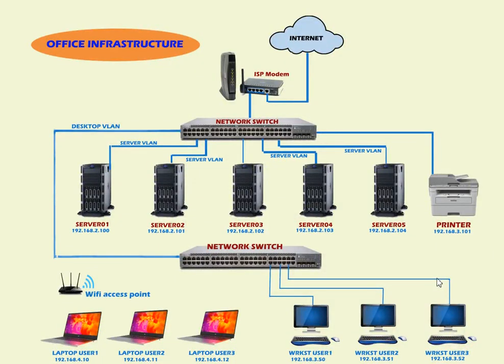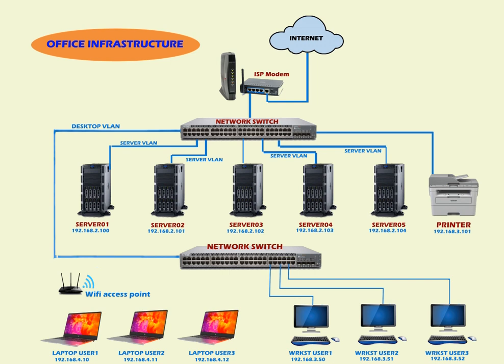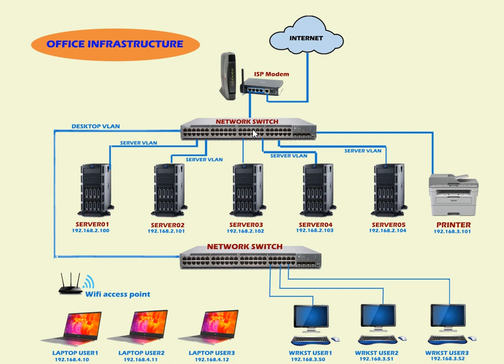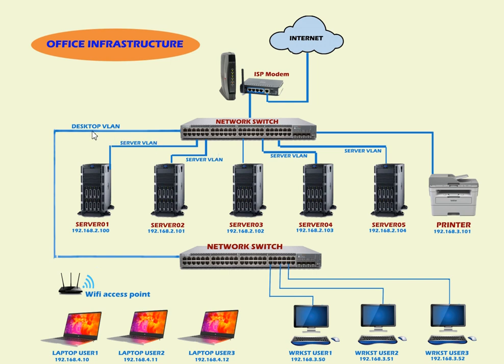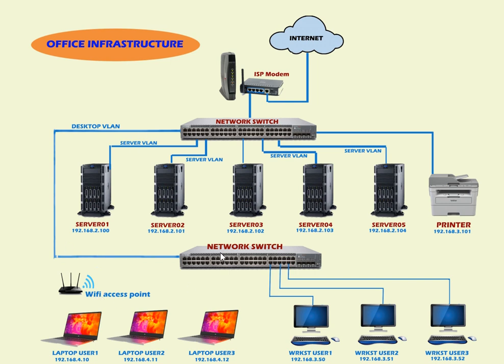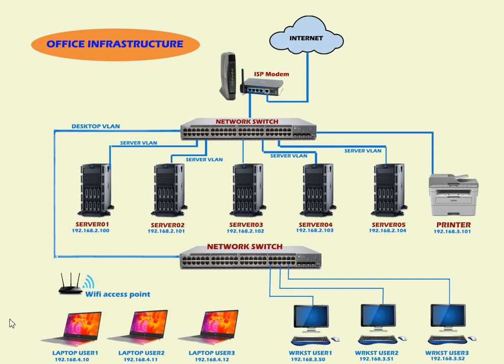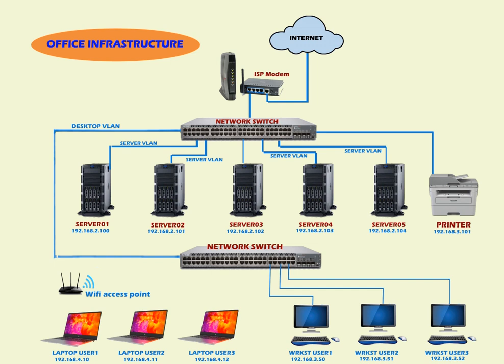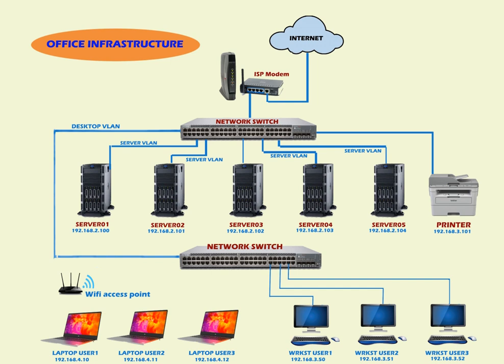How to setup office Infrastructure with Servers & Workstations